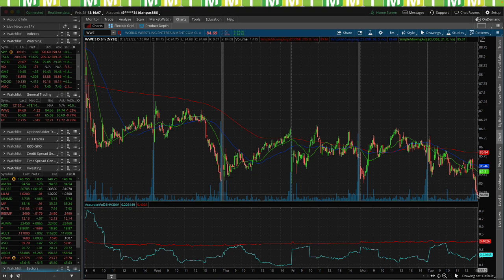Stock Chart Time Frames